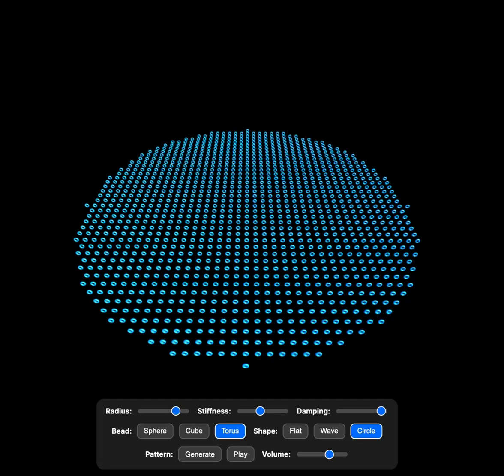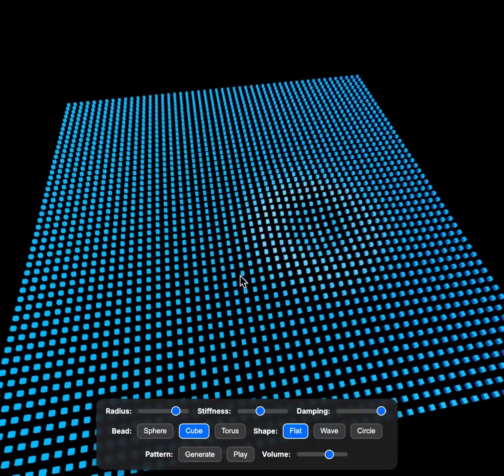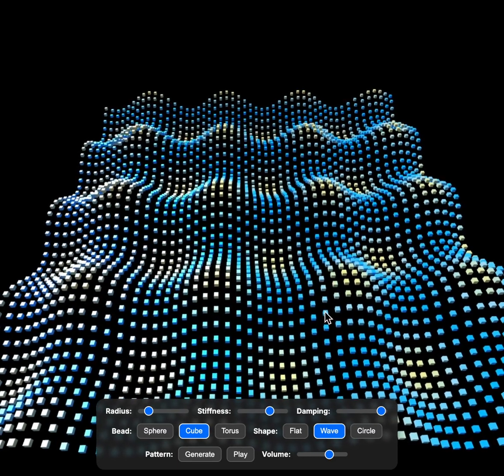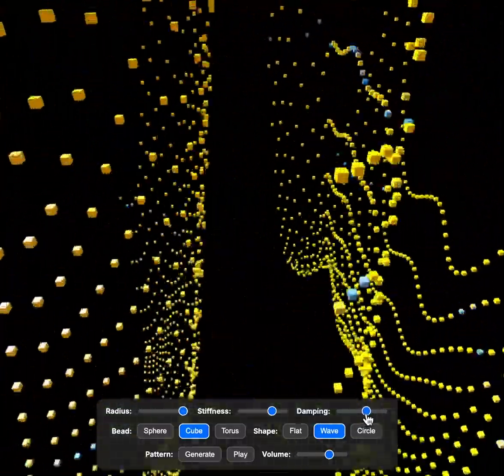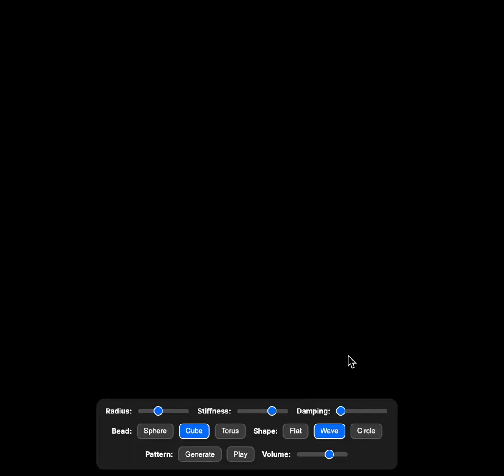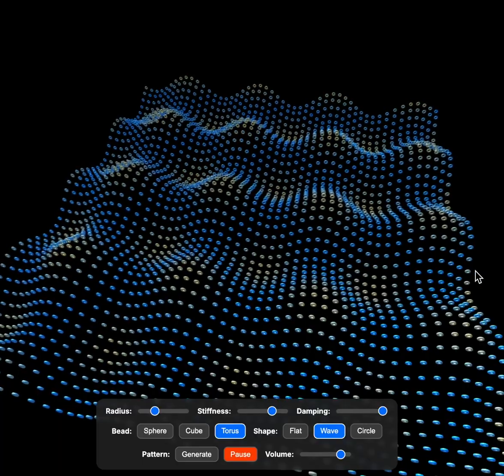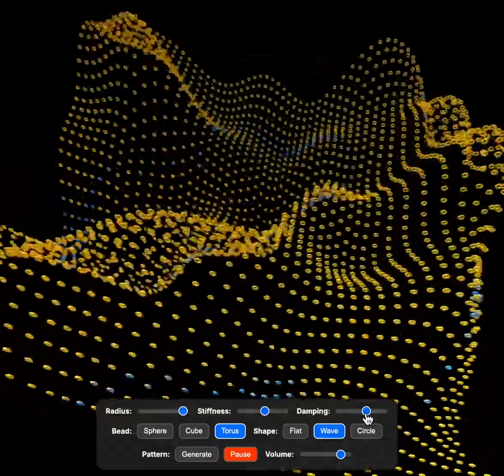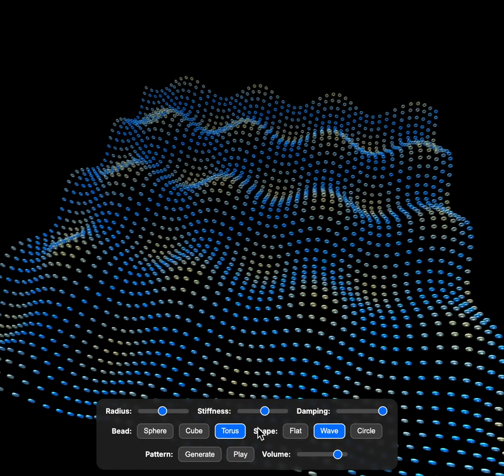Membrane Based Simulation In Javascript - June 19th, 2025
I created a membrane based simulation in Javascript.  The motion dynamics of this membrane are described primarily by the wave equation - however some liberties are taken in calulating the final position.  Please tell me what you think!